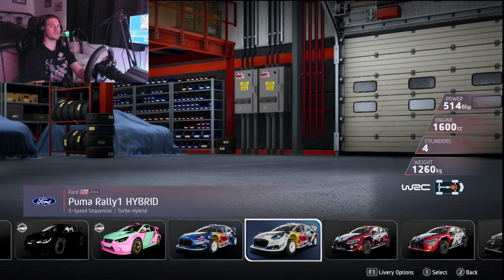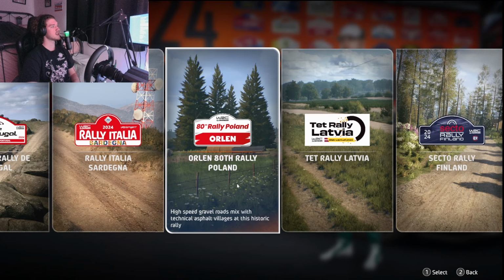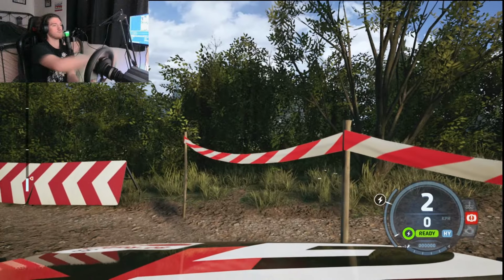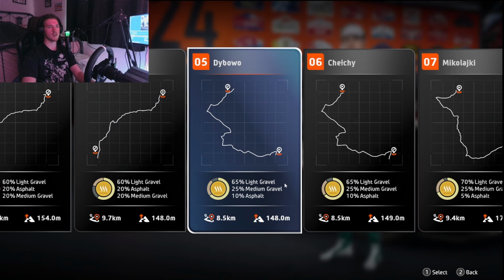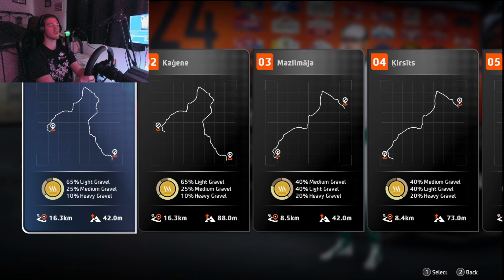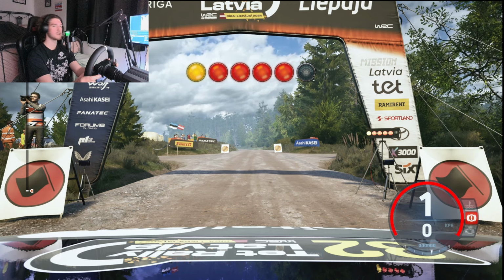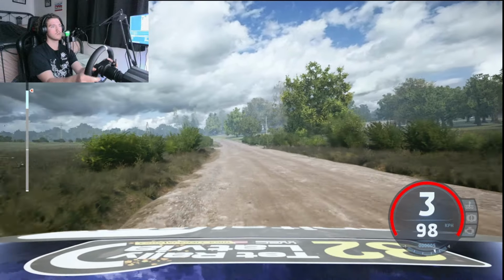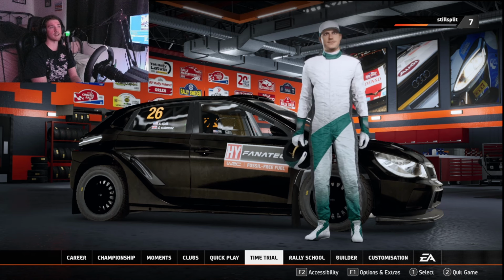Watch THIS video before buying the new WRC DLC! - EA Sports WRC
Hey guys! It's been awhile since my last upload, but I hope you'll enjoy this video I put together showing off the new WRC DLC. With 2 new rally's, 24 new stages, and 5 new cars, there's a lot to look at.

Like It Loud - Dyalla
Blind Memories - Cheel
Space Racer - Bad Snacks
Synergy - Geographer
Ridge Racer - DivKid
Overdrive - Corbyn Kites
Atrus Groovmacher - Max McFerren

TIMESTAMPS:

0:00 - Intro / Looking at new content
3:53 - Poland / WRC
7:22 - Poland / Junior WRC
11:06 - Latvia / WRC2
17:04 - Outro